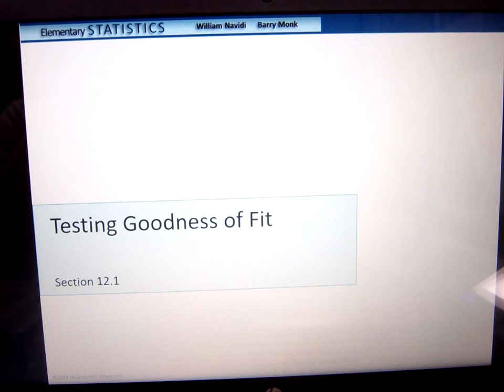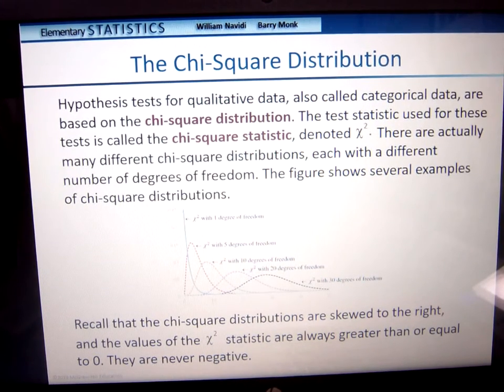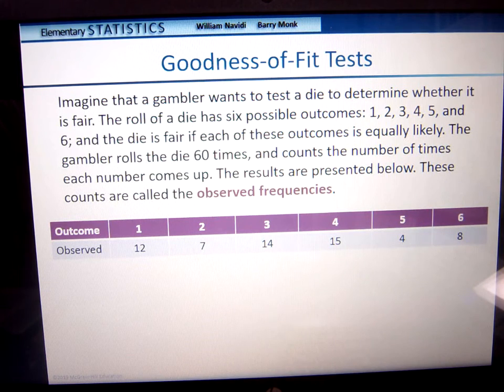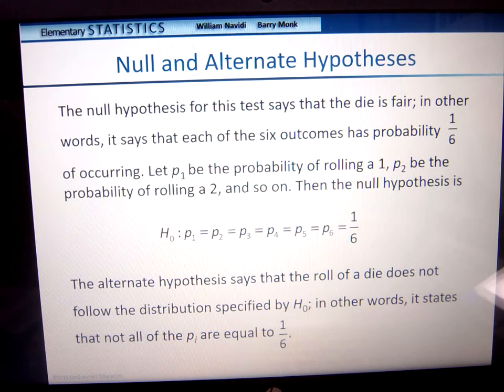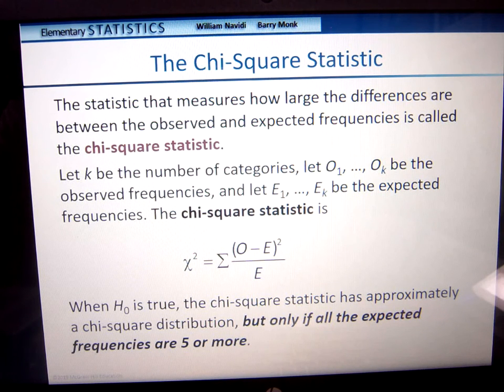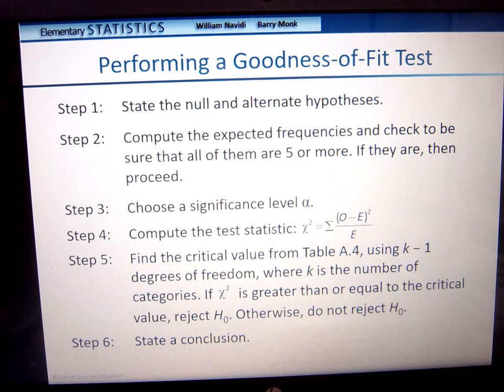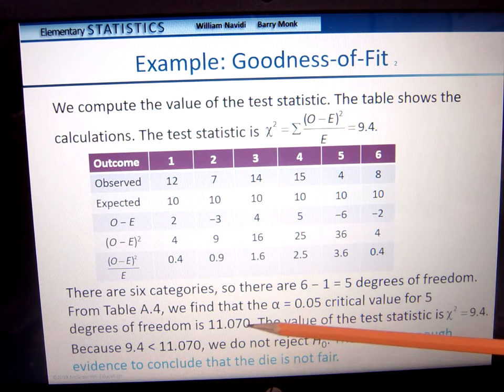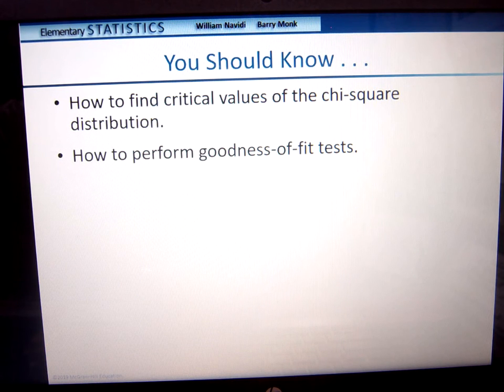Day16 Stats 12 1